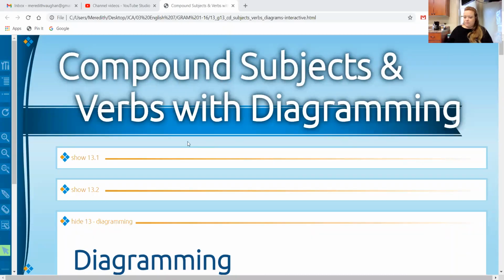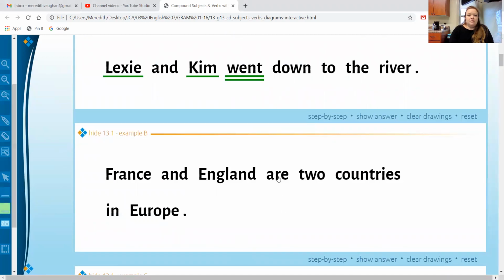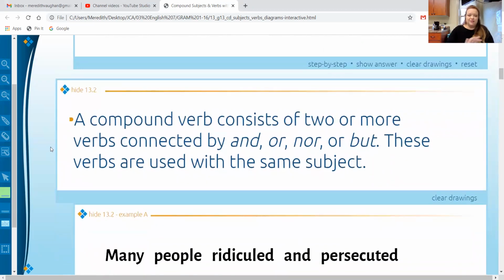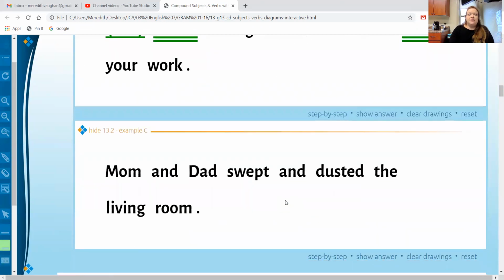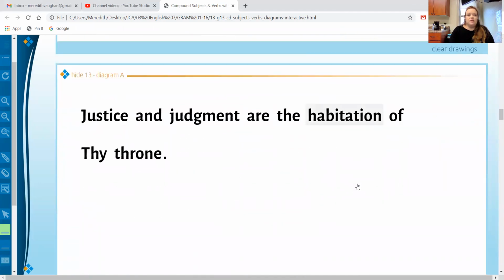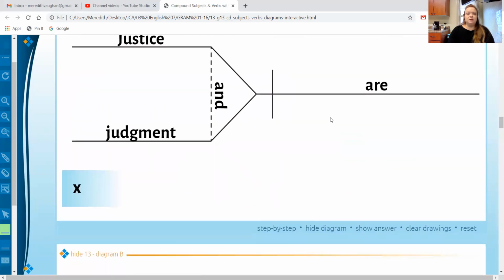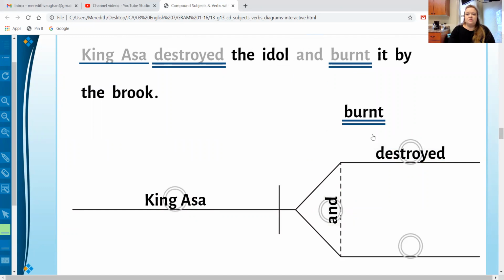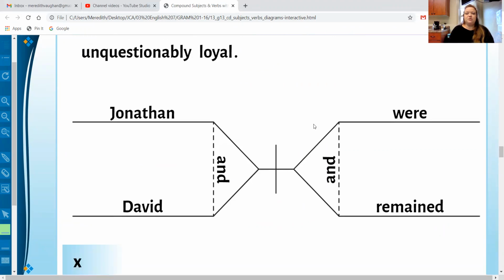English 7 Compound Sub & Verb